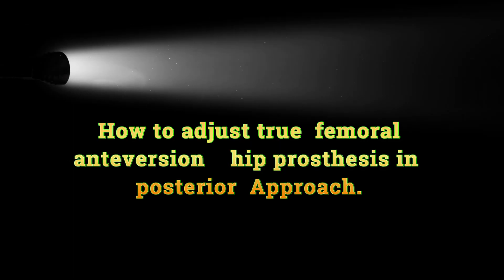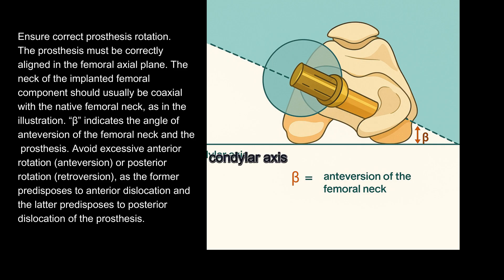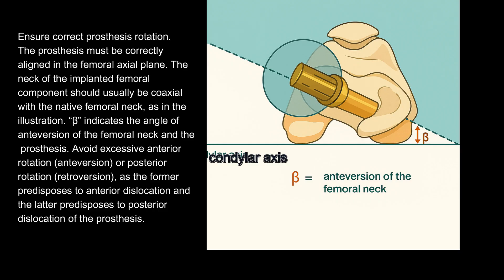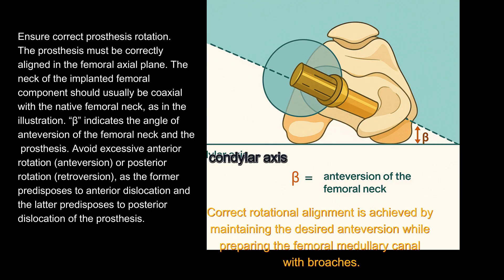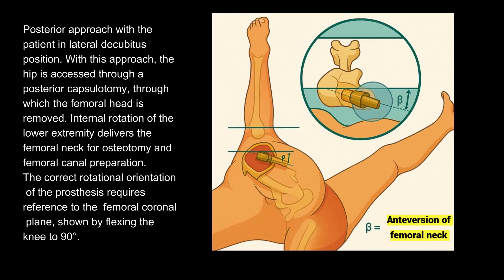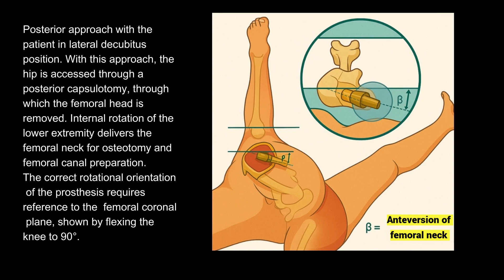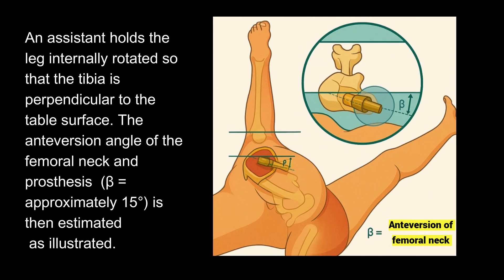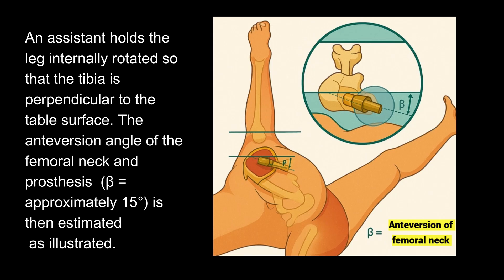How to Adjust True Femoral anteversion Hip Prosthesis in Posterior Approach.